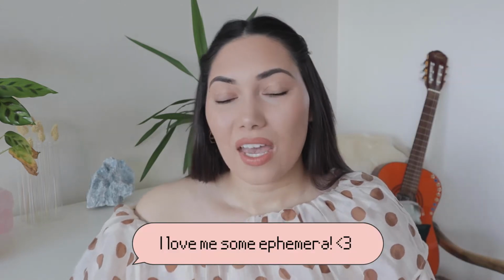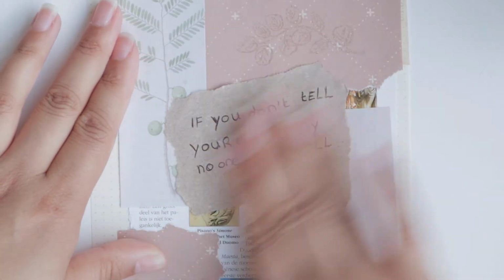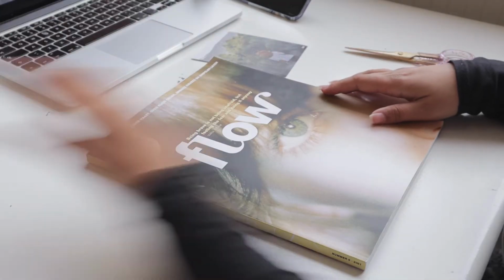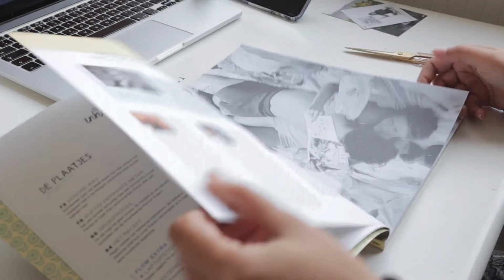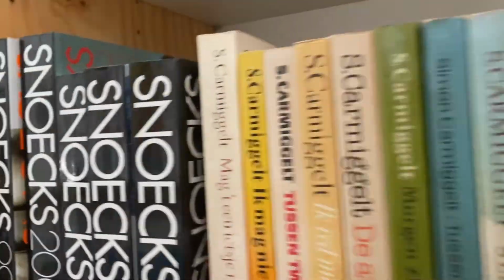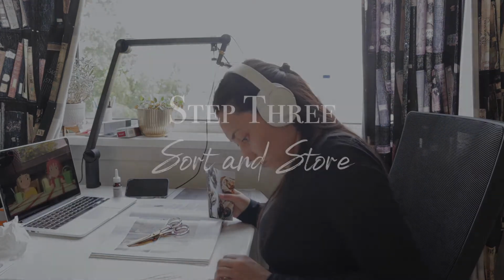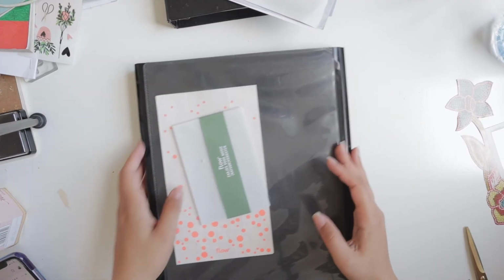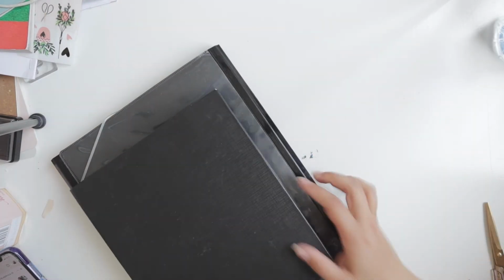How To Make Ephemera For Your Bullet Journal With Storage Ideas | My True Life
How to make ephemera for your bullet journal and collages❣️

MY GEAR 👉🏻 Canon M50 in White

Please contact media agency Bloggers and Brands if you’d like to work with me on advertorials.

Send me a (personal) note directly at . Due to the many mails I get, I only respond to requests I can actually fulfill. I usually respond within five work days due to a busy schedule.

Honesty is everything and therefore sponsored products and video's will be marked accordingly:

* PR sample given to express my own opinion about
** Product given for a paid advertorial

A sponsored video will be marked as an advertorial or a collaboration with a 'brand.' It does help me with creating revenue to keep this channel alive.